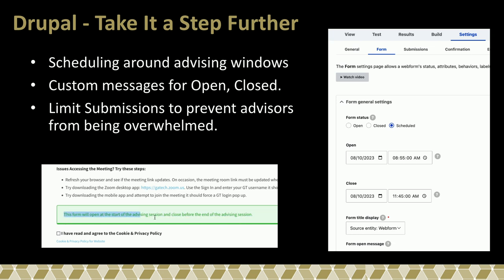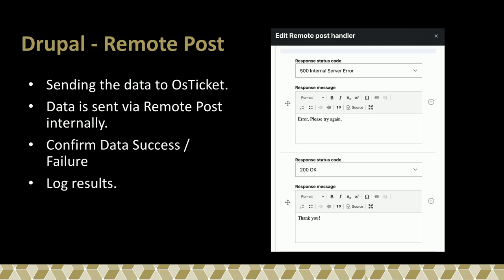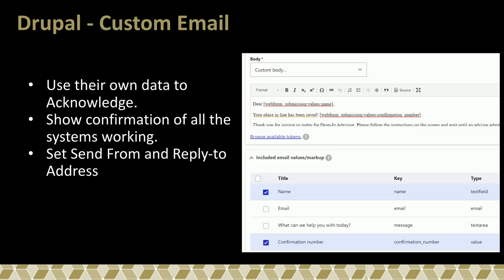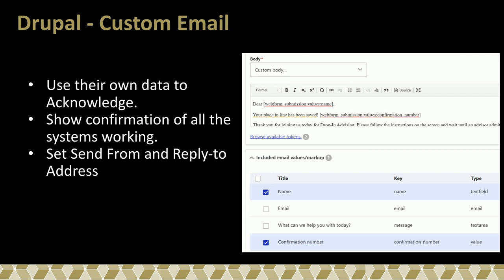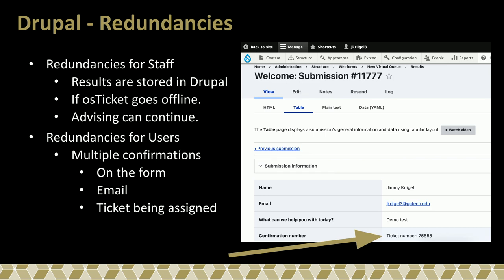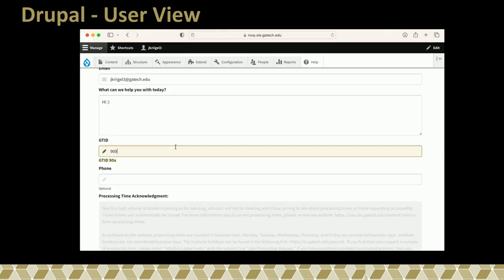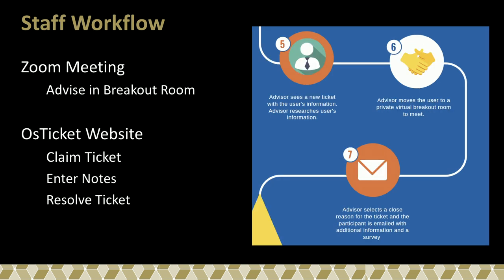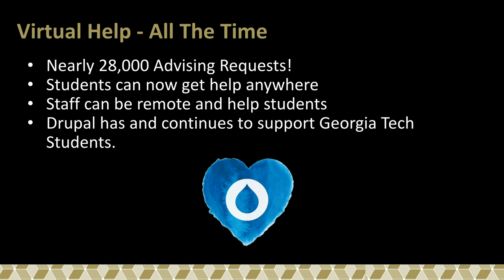Higher Ed Summit pt2